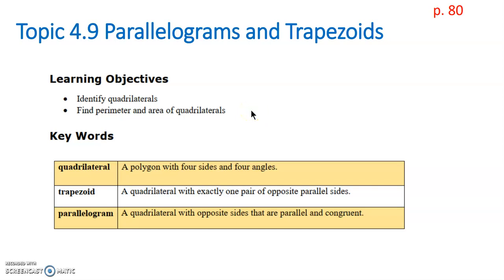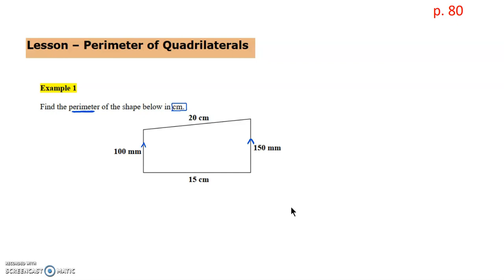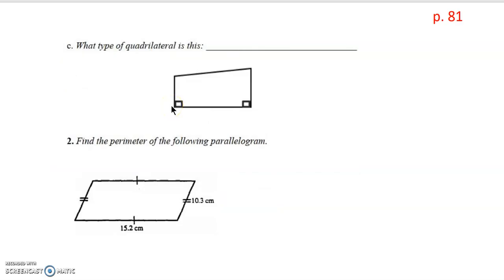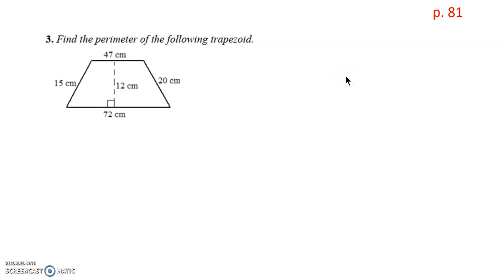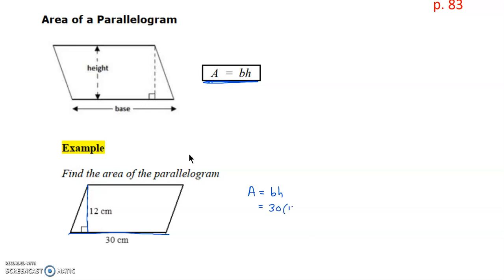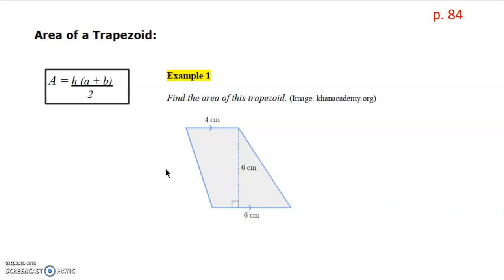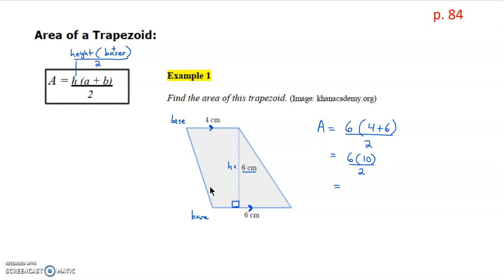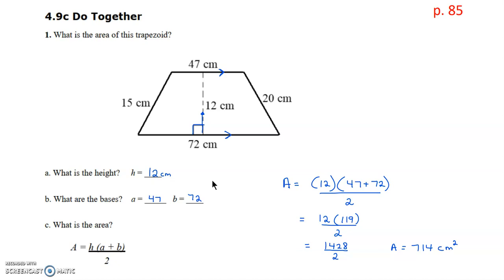Pre Algebra Lesson 4.9a